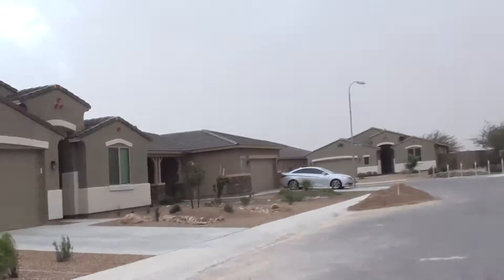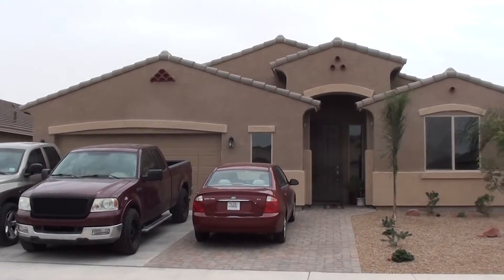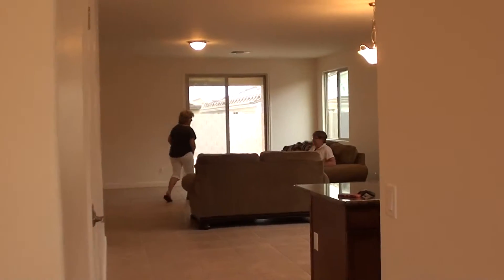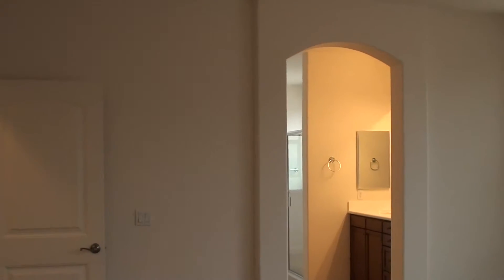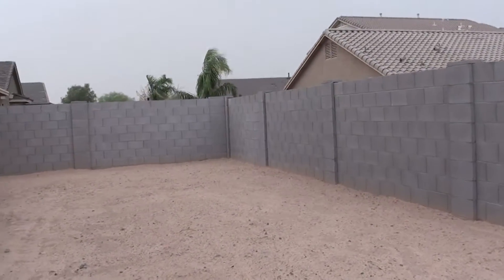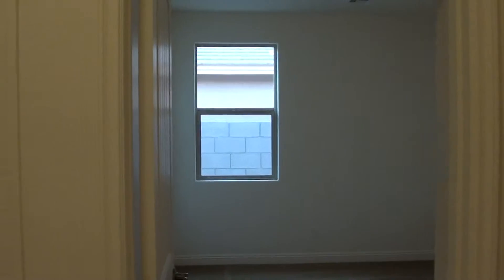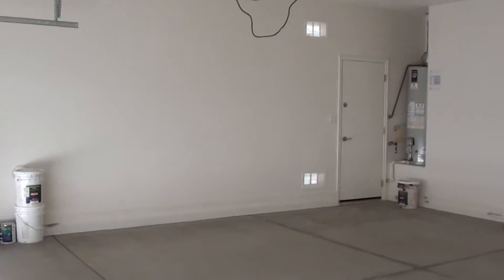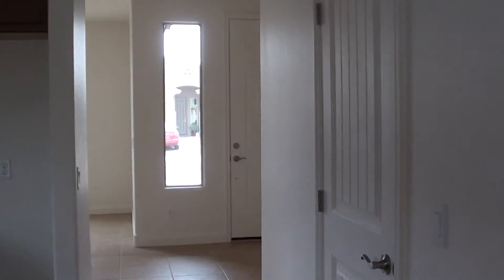Spur Creek Johnson Ranch San Tan Valley